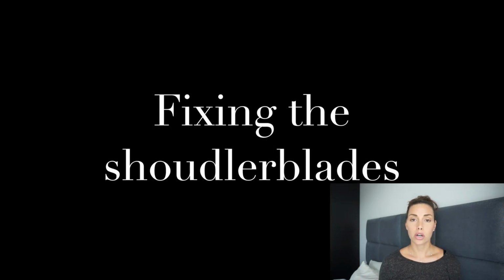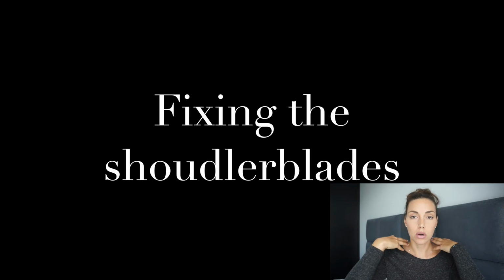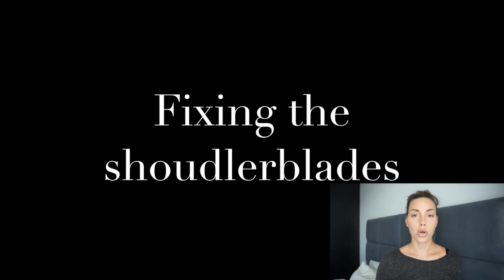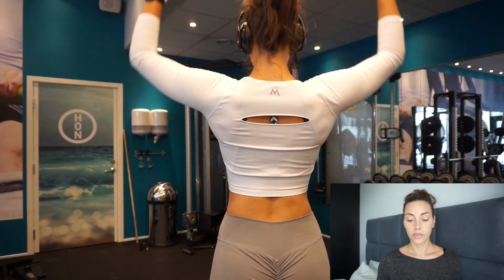How To Fix a Bad Posture & Pain in Neck and Shoulders - Exercises + Stretch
This is the solution to how you fix a bad posture and pain in your neck and shoulders.

Workout start at 06:00 if you wanna skip the talking in the beginning

You can expect to see health, fitness and beauty related videos, reviews, hauls, vlogs workouts and much more.

Be friends on snapchat: deniceandree